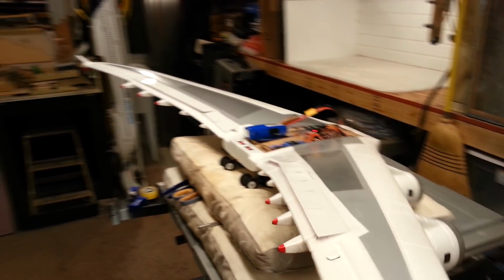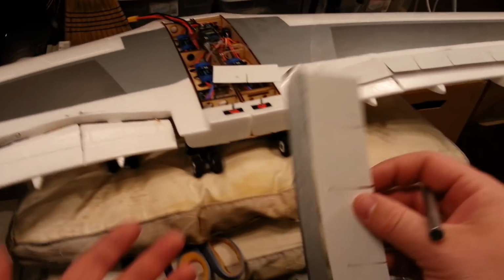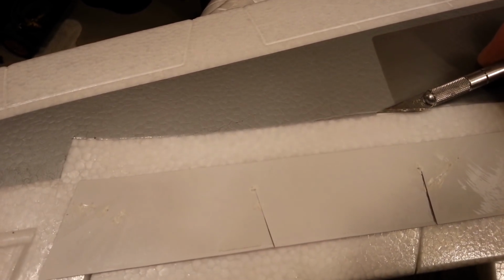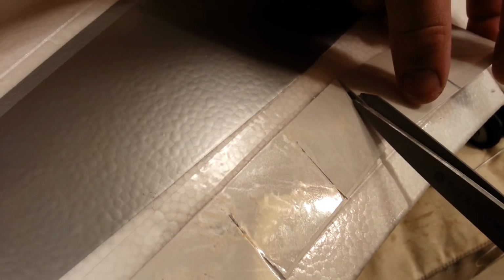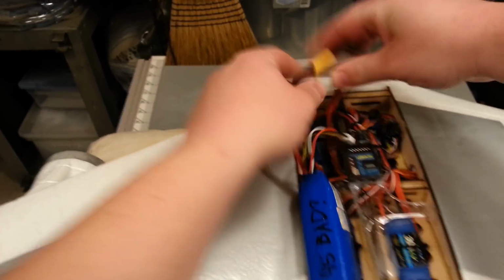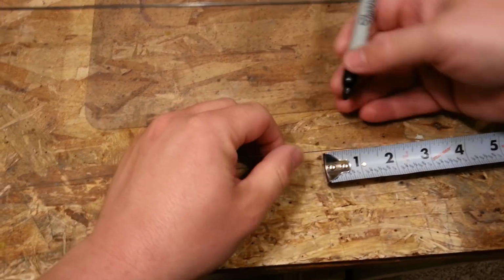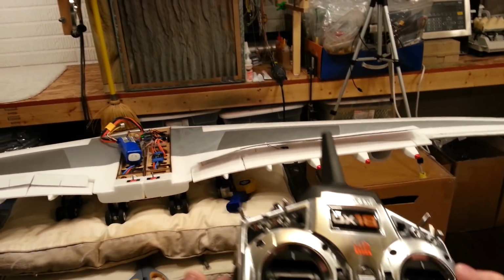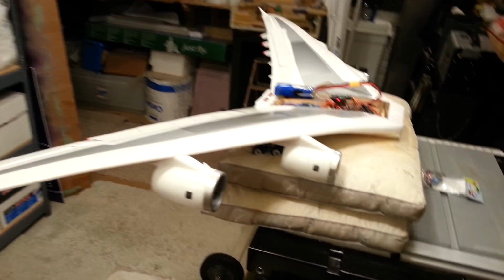Tian Sheng - Airbus A380 - Spoilers Part 5 - Spoiler Redo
Airliners are their whole own world. Suppliers and stock are constantly changing. For the most current information, please visit...

VDC Alarm
Emax Servos

CA Med
CA FS Med | Thin